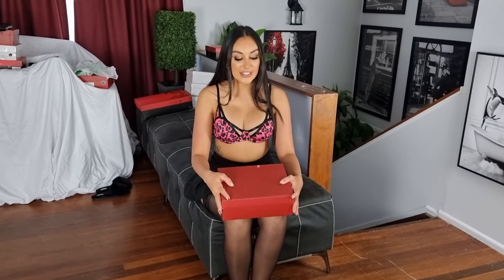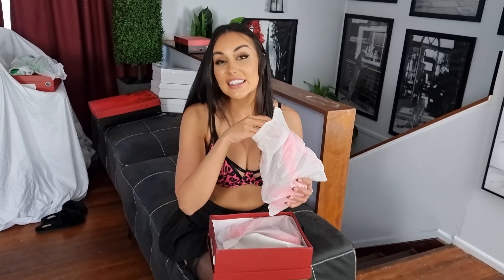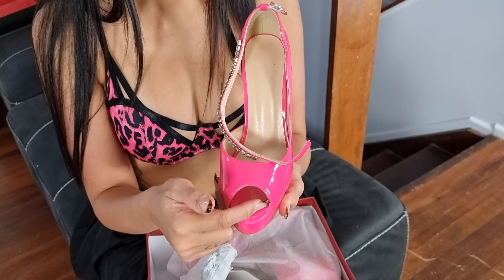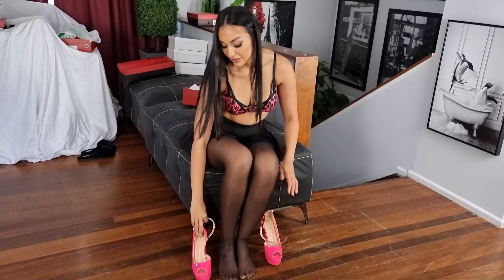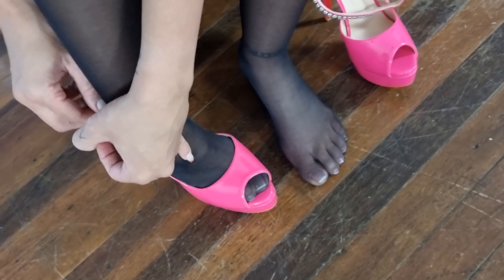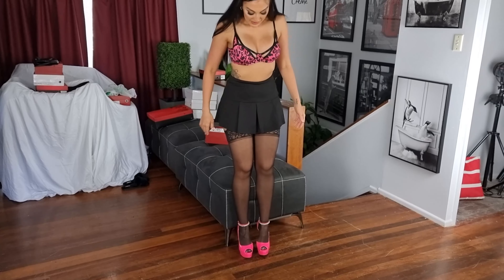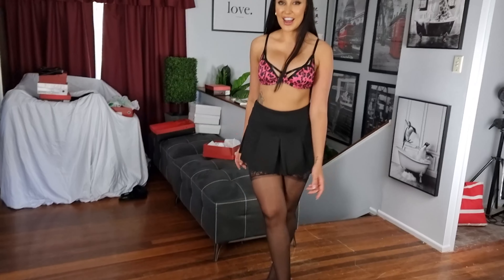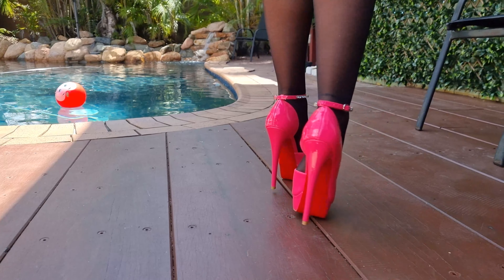Ashley Tries Vocosi Hot Pink 6 Inch High Heel Platform Shoes With Black Stockings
Ashley Tries Out Hot Pink Vocosi 6 Inch High Heel Platform Shoes With Rhinestone Ankle Collar and Black Lace Top Stockings.